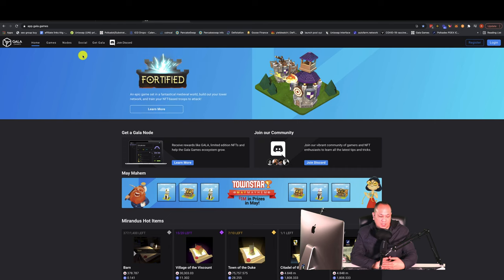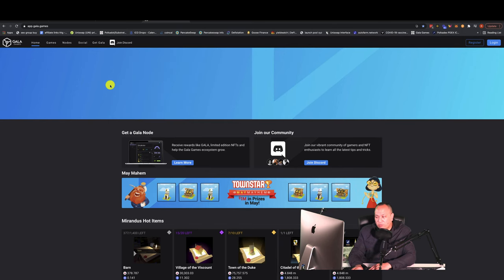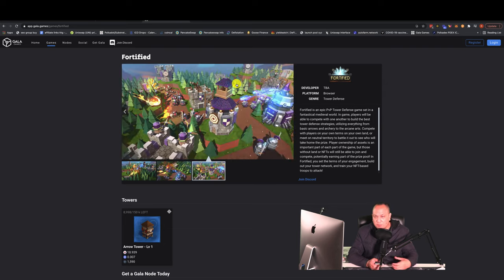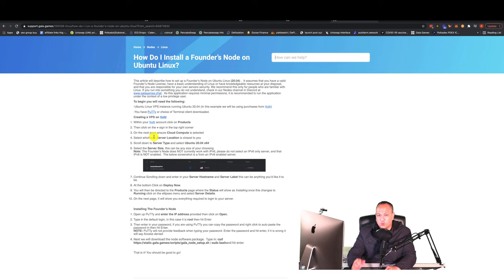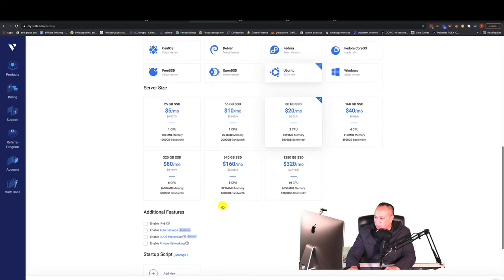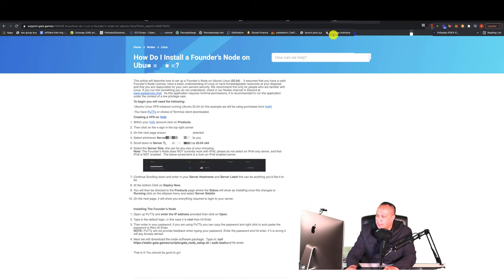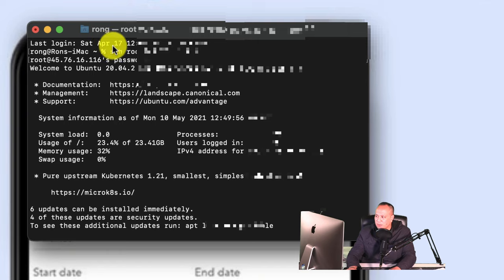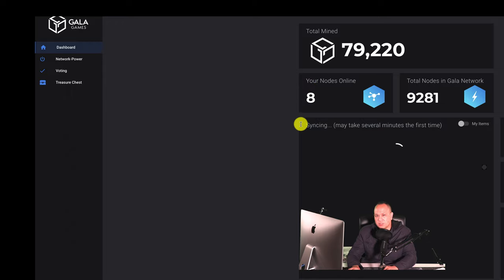How To Set Up A Gala Node EASY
How To Set Up A Gala Founders Node - EASY

to sign up for Crypto.com and we both get $50 USD :)

Support TechTipsToGo’s Channel

Please be advised that I own a diverse portfolio of cryptocurrencies.  Nothing herein shall be construed to be financial legal or tax advice. Please make sure to do your own research. The content of this video is solely the opinions of the speaker who is not a licensed financial advisor or registered investment advisor.  Purchasing cryptocurrencies such as Bitcoin and other alt coins have a considerable risk of loss. The speaker does not guarantee any particular outcome. Past performance does not indicate future results.

This information is what was found publicly on the internet. This is all my own opinion. All information is meant for public awareness , entertainment and is public domain. Please take this information and do your own research.